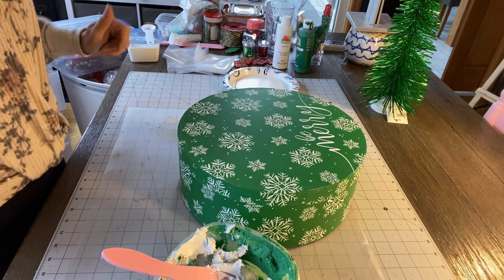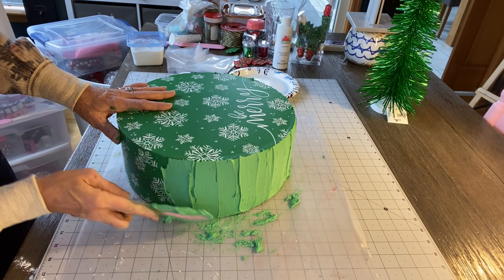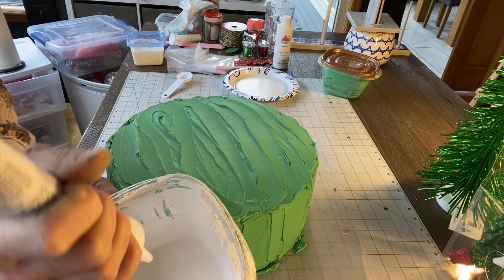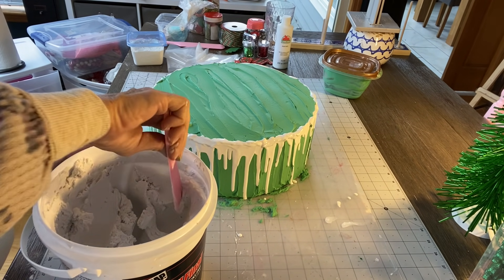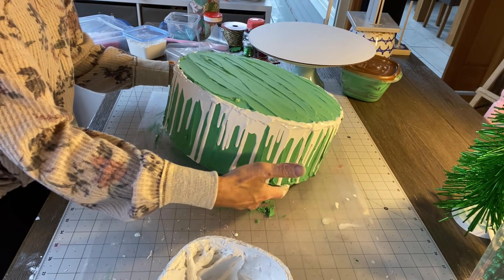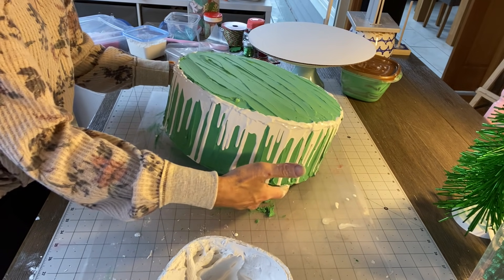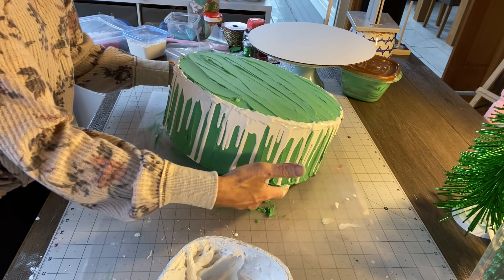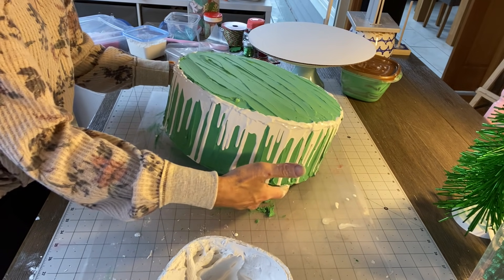Fake Bake Christmas cake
This is made with a round box from hobby lobby, you will need light weight spackling, paint, dap fast drying latex caulk, decorations. Cake board, piping bags, frosting tips. I used the star one .